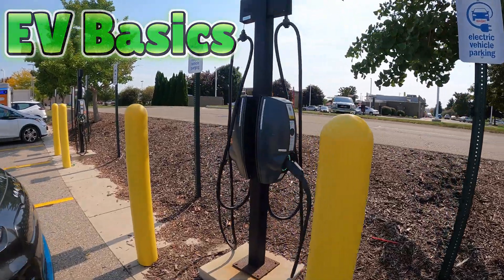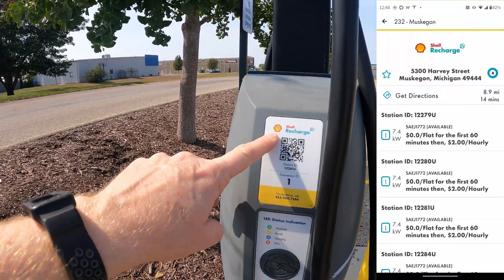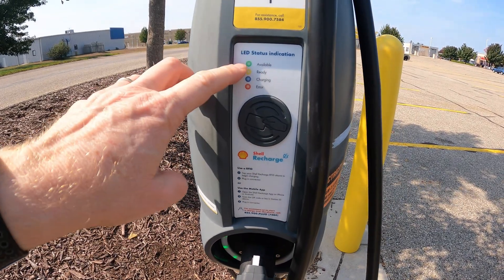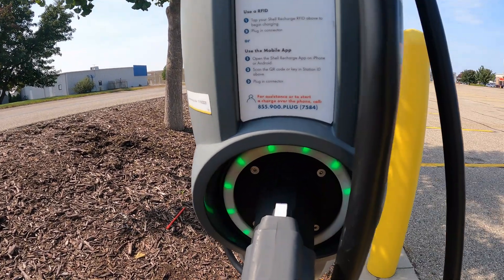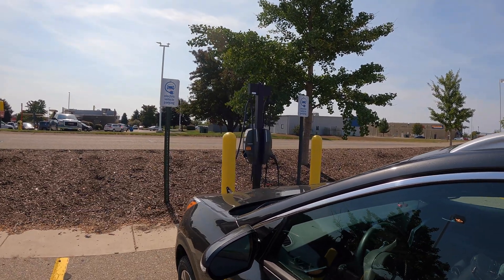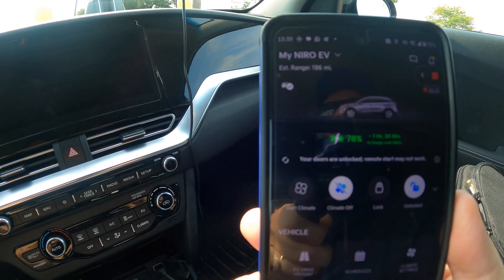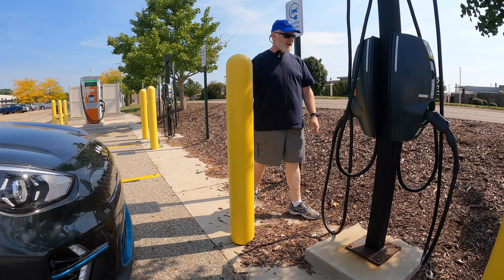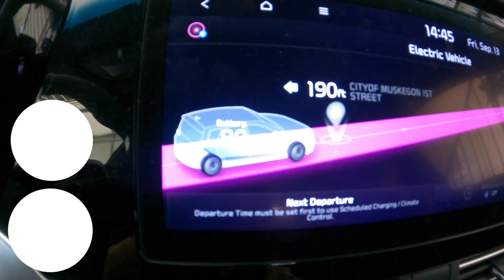EV Basics - Shell Recharge Level 2 Charging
Shell Recharge Level 2 chargers are pretty straight-forward, but there are some tricks.  This is an overview of how to use them for EV novices and even some pointers for experienced drivers.

Shoppers at select Michigan Meijer stores can get 1 hour free charging!  Find out how.

- Insta360 X3
- Insta360 GPS remote
- Insta360 extended selfie stick
- Hollyland wireless lavalier mic
- GoPro Hero 9 Black
- GoPro Media Mod (for external mic)
- RAM Mount X-Grip (minus the suction cup for the motorcycle)
- RAM Mount U-bolt for handlebar

Chapters:
0:00:00 Intro
0:00:15 Typical Charge Overview
0:00:51 How to Find Chargers
0:01:01 Open Charge Port
0:01:32 Station Overview
0:02:04 Shell Recharge App
0:02:43 Start Charge Command
0:02:55 Plug In
0:03:11 Charging Confirmation
0:03:42 Quirk - Starts at 1 KW
0:04:18 App Confirmation
0:04:46 One Hour Free at Meijer
0:05:12 Etiquette
0:05:24 Unplug
0:05:45 Charge Summary
0:06:03 Move Your Car
0:06:16 Outro